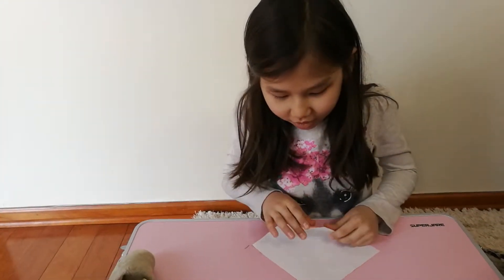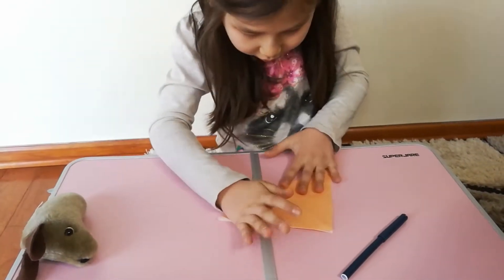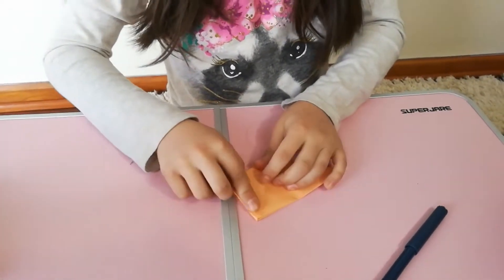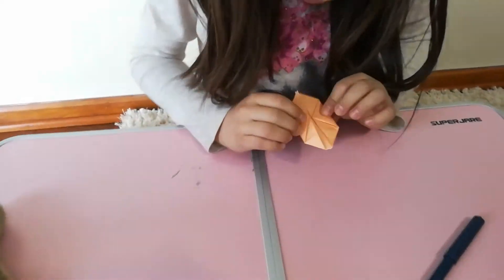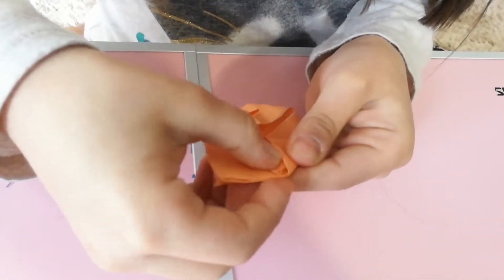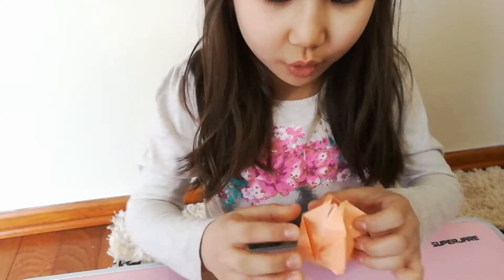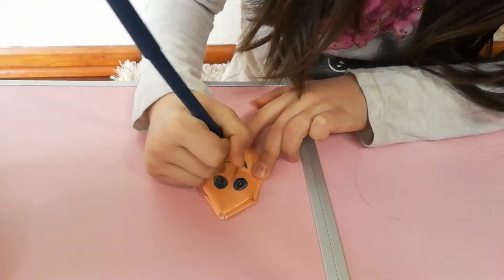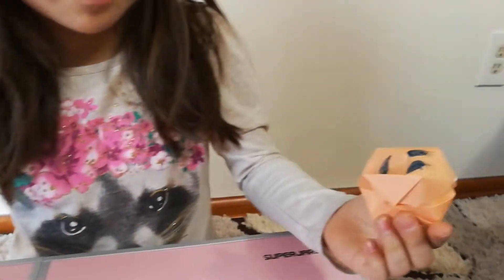How to make origami pumpkin